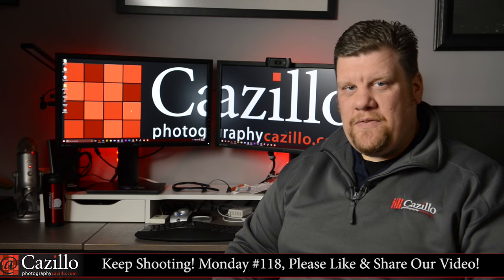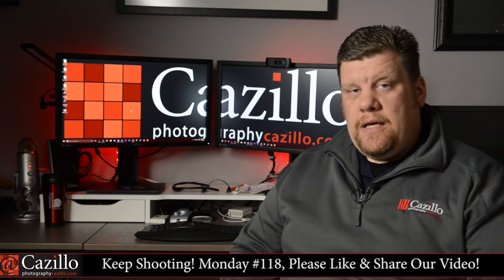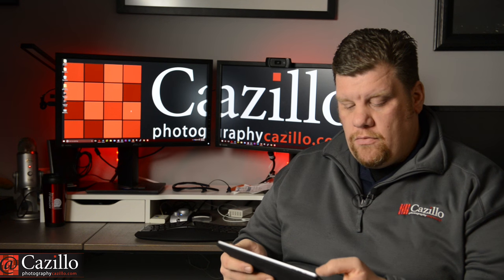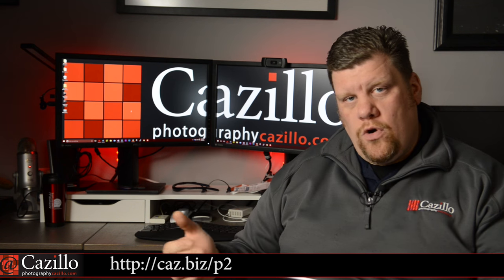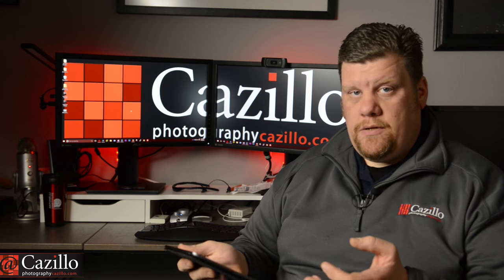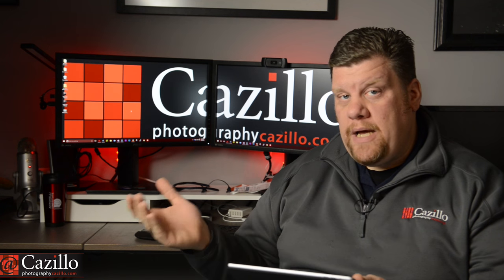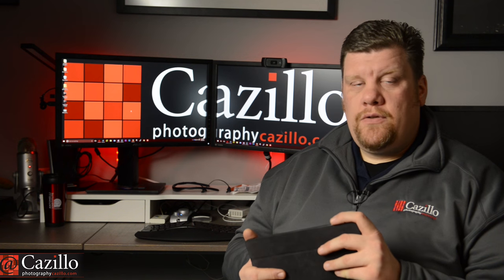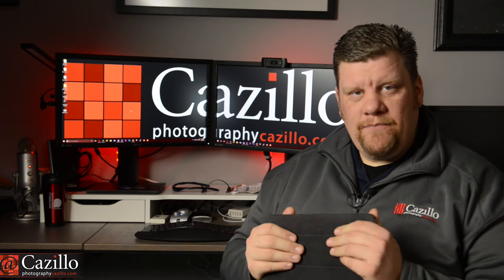Shooting in the Snow & Landscape Photography Tips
Are you going out to shoot the AFTERMATH of SNOWZILLA?

Have you shot any photos in the snow? Check out this video with tips on proper exposure in the snow and a bunch of landscape photography tips. Greg also gave an overview of Adobe Premiere Clip for editing slideshows to music and answered questions about shooting weddings and why we use strobes in photography. Keep shooting!